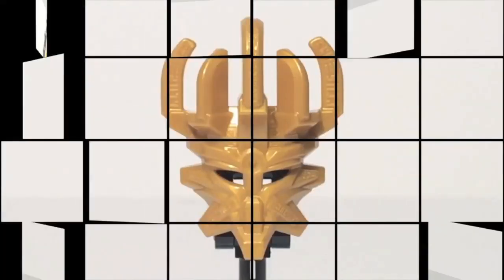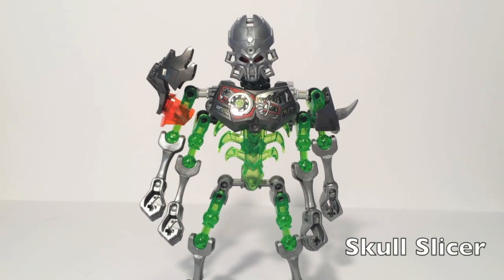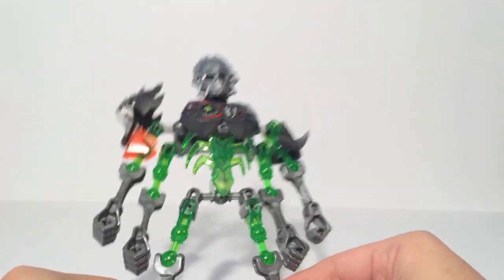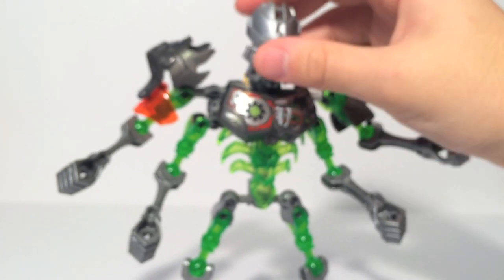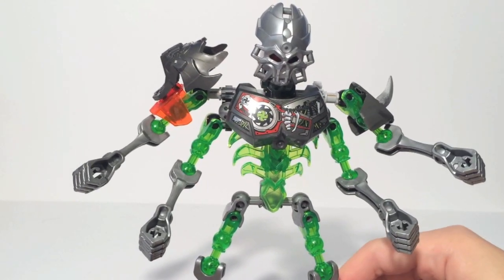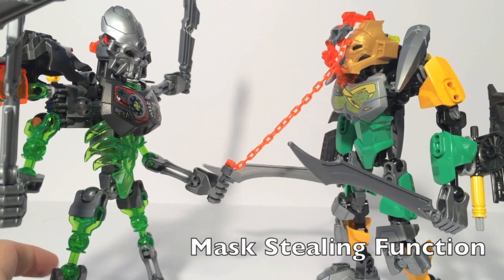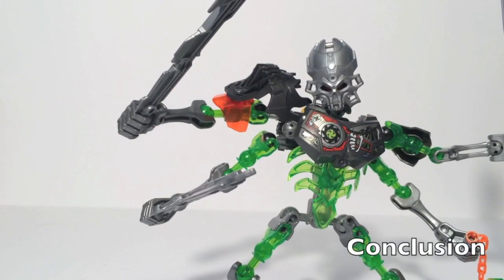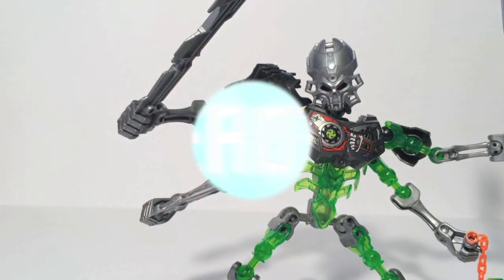Bionicle Week 2 Day 2 - 70792 Skull Slicer Review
The Skull Slicer is resurrected on Bionicle Week Day 2!